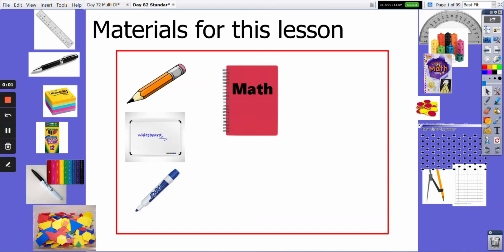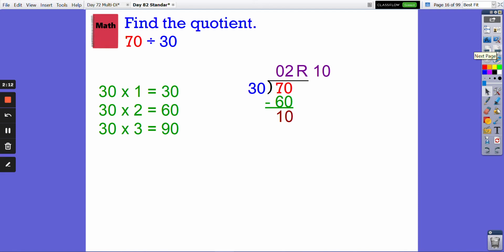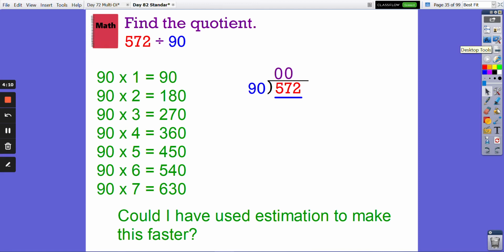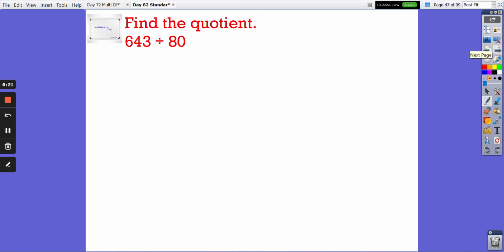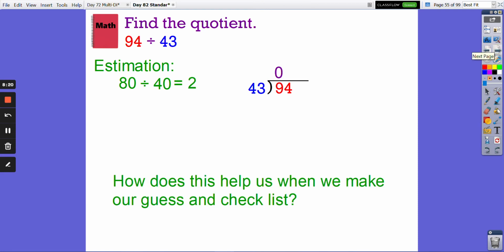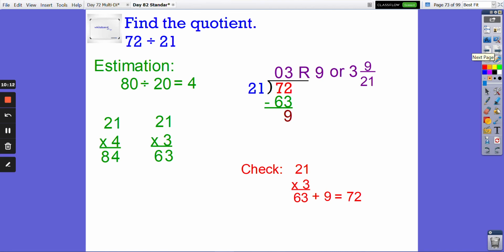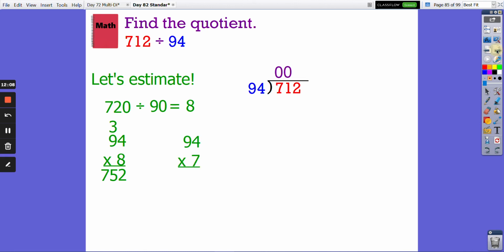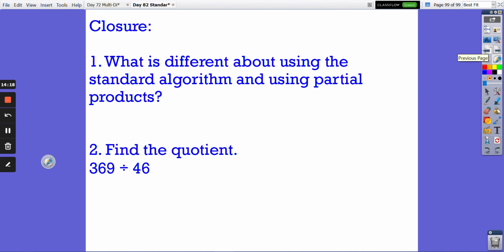Day 82 Standard Algorithm with Single Digit Quotients